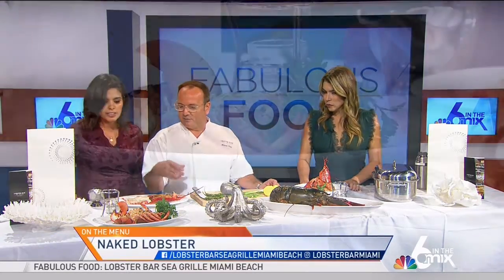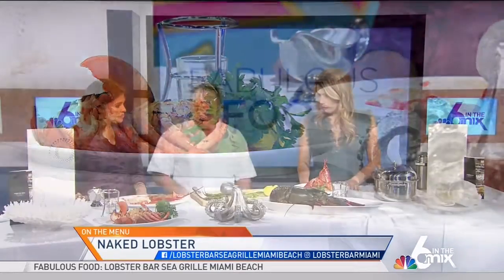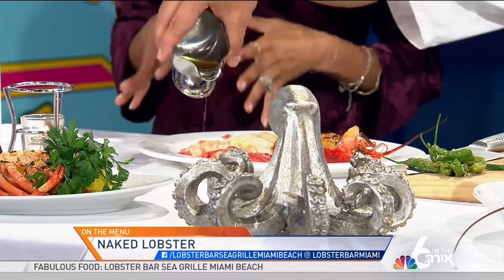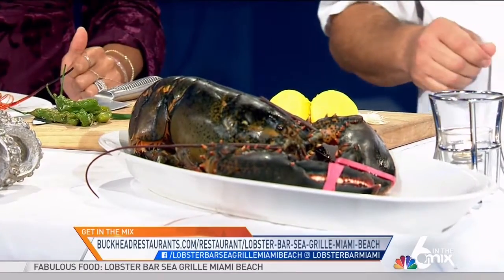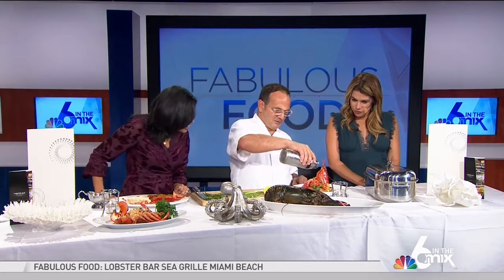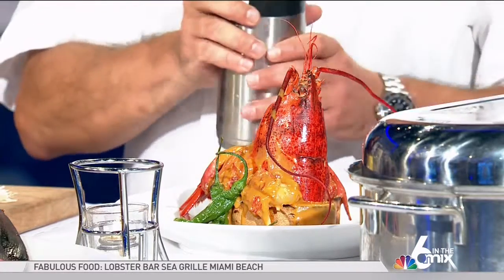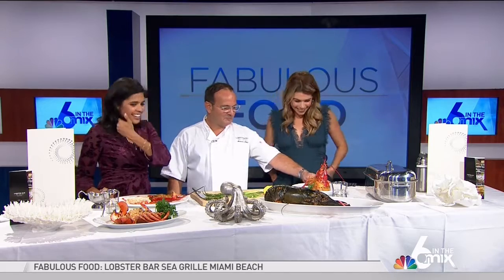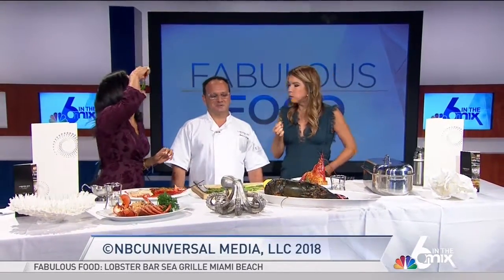Fabulous Food: Lobster Bar Sea Grille | NBC 6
It's a celebration of our favorite - as executive chef Arturo Paz has more on what you can eat during the Miami Beach restaurant's second anniversary.